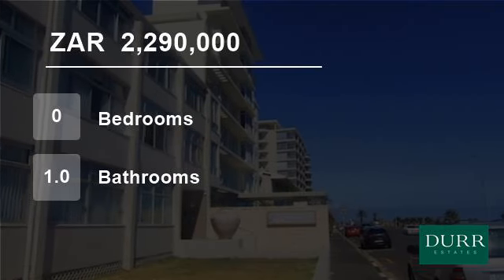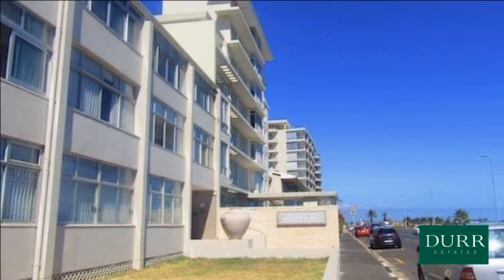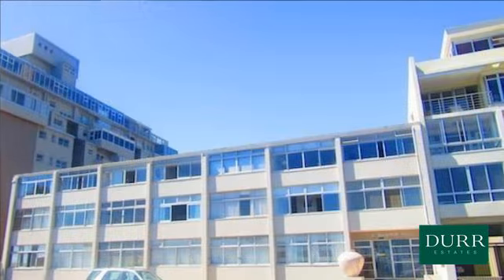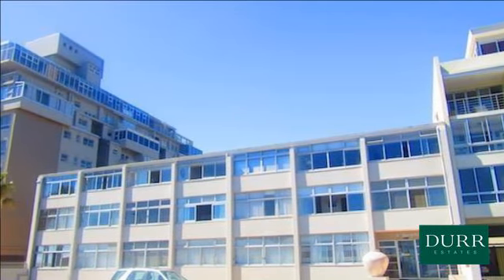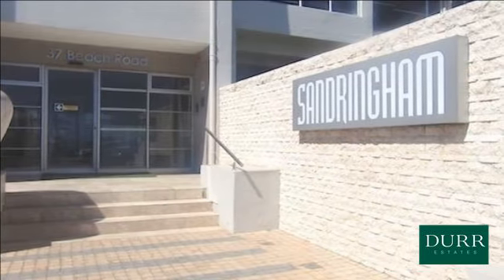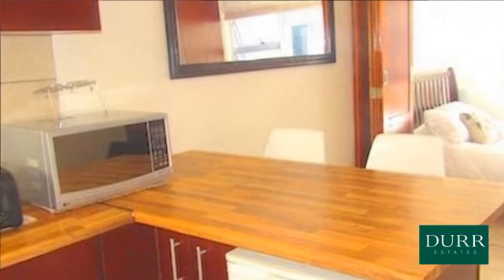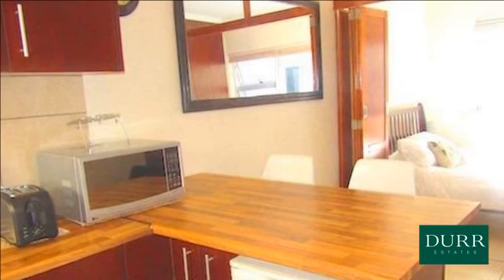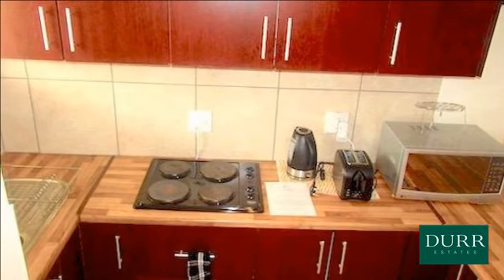Flat For Sale in Mouille Point, Cape Town, Western Cape, South Africa for ZAR 2,290,000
PLATINUM MILE Newly renovated bachelor apartment, fully furnished and equipped, ready for the investor to start letting. Spacious open plan kitchen with loads of cupboard space, oven & hob, wooden sliding divider separates the lounge from the bedroom.  Separate T.V area with sleeper couch. This unit has amazing natural light ...